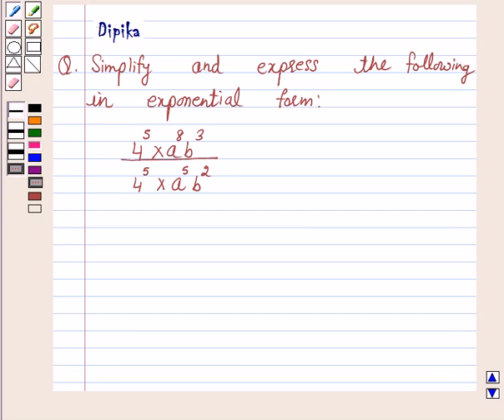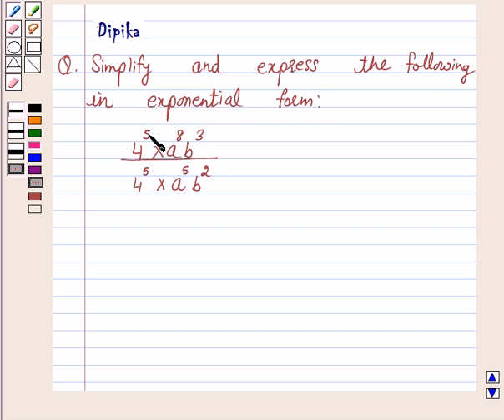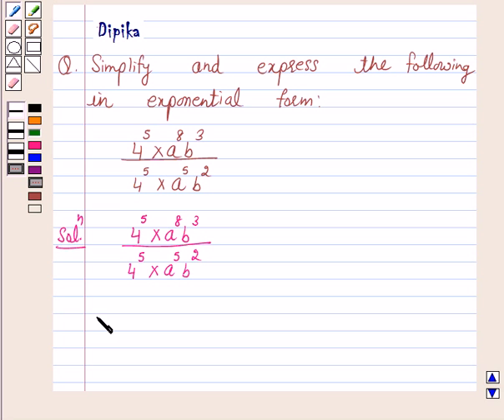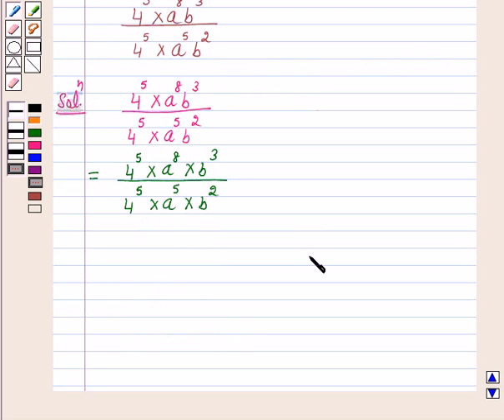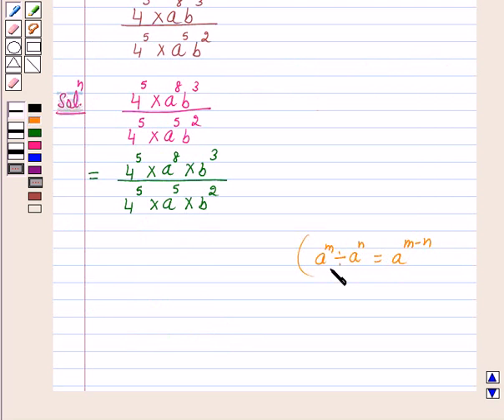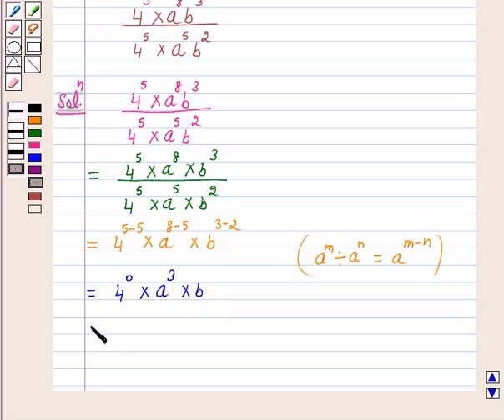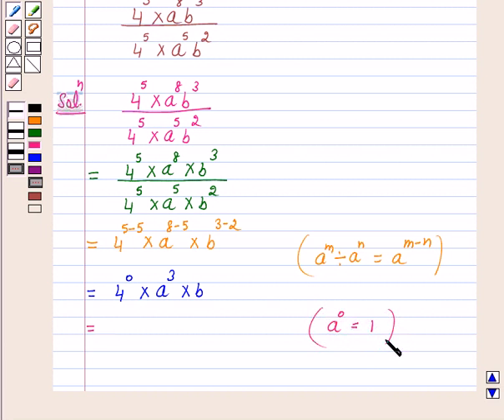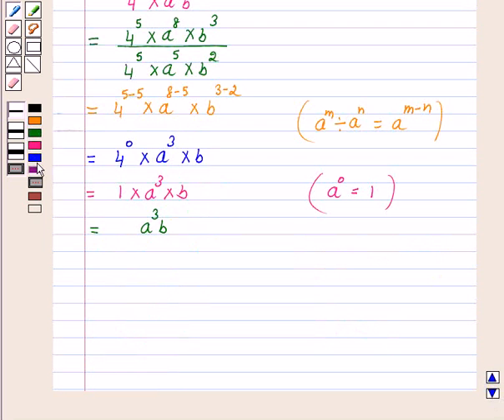Maths VII NCERT 2007 13 13 2 2xi